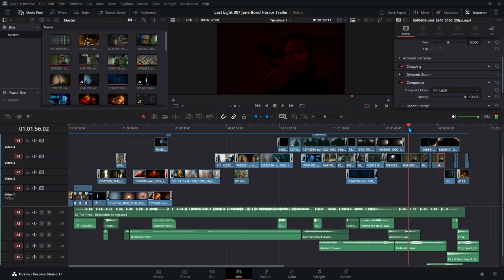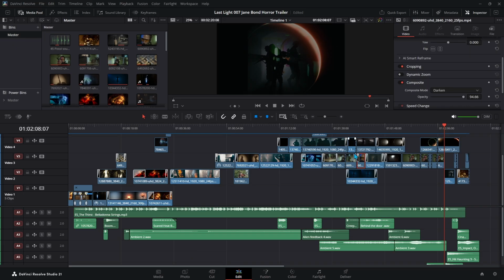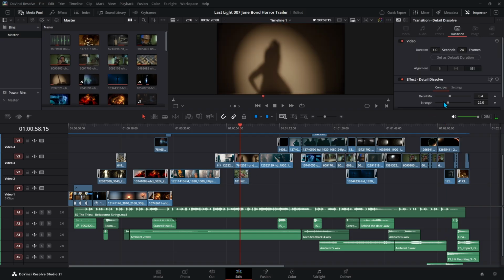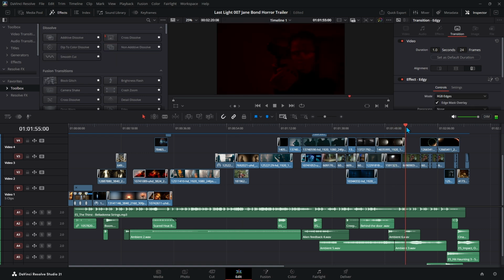Create 007 Last Light Horror Trailer in Davinci Resolve 21.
Pexels Videos:
SONG:
The Thirst by Belladonna Strings

Ron
Peace